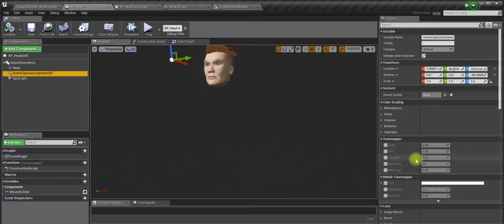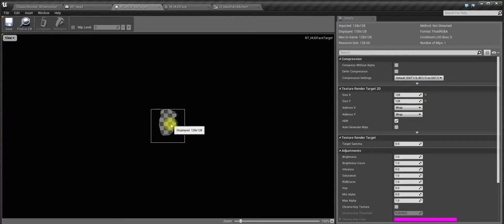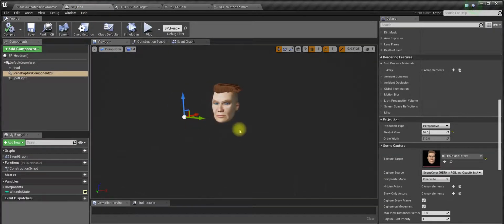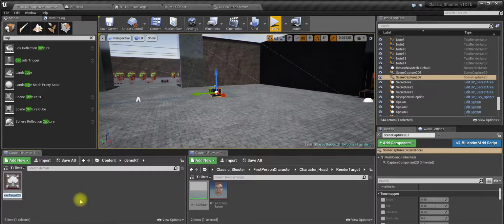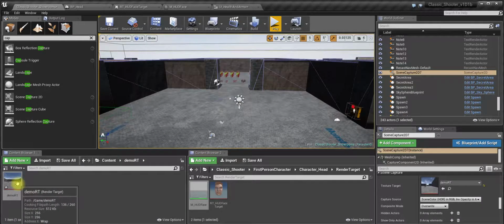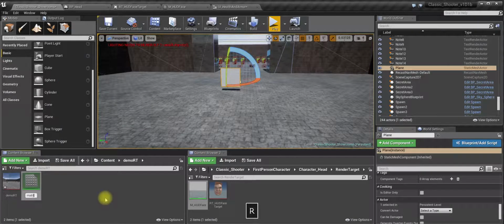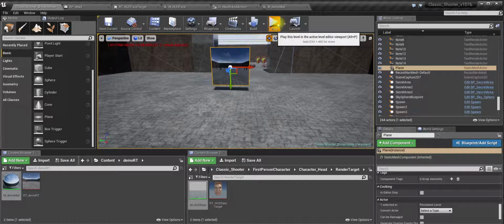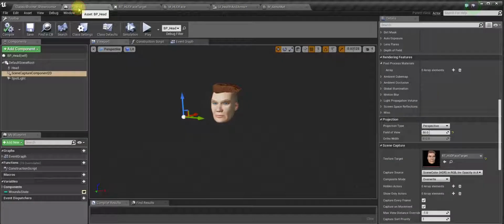ClassicShooter 04 06 Render Targets